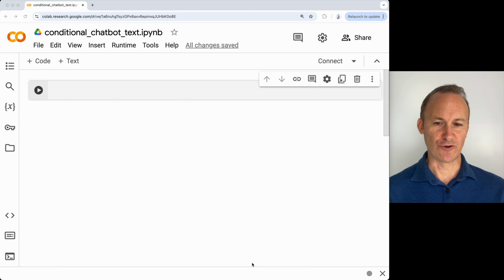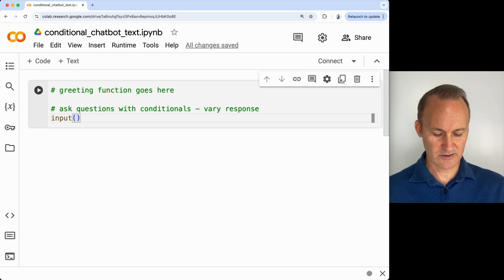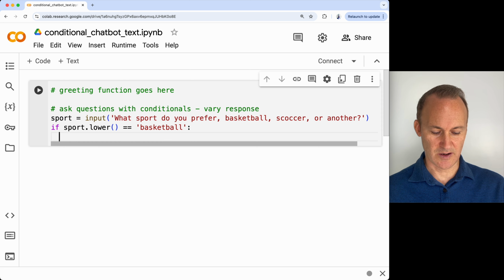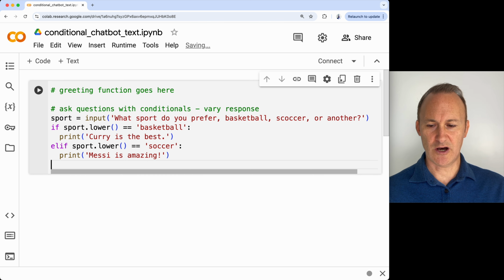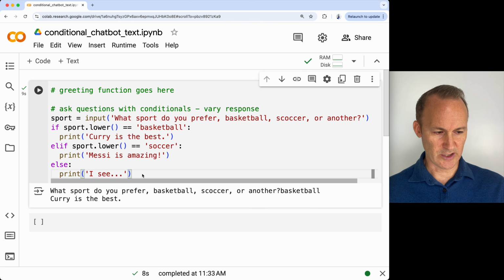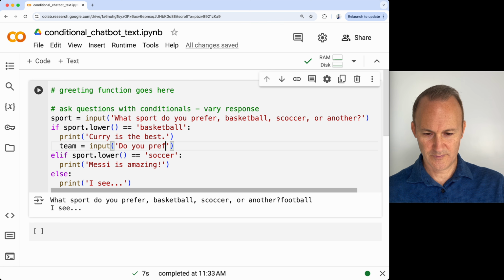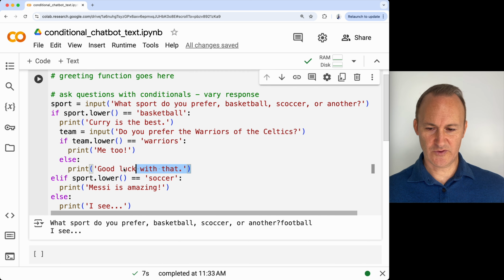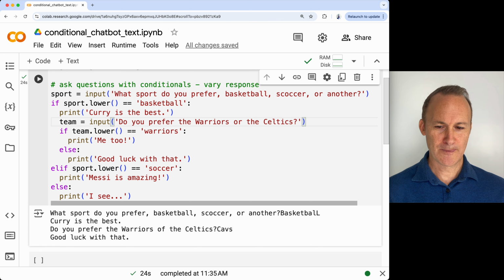Unit 3: Lesson 6 - Conditional Application - Chatbot 1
Learn how to create a Python chatbot that uses conditionals to vary responses based on user input, including handling nested conditions for more interactive conversations.